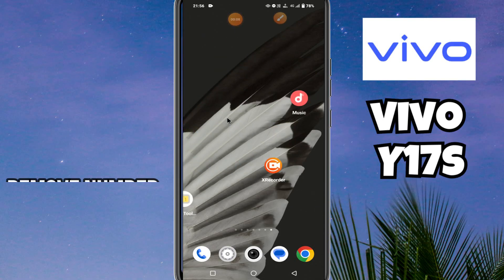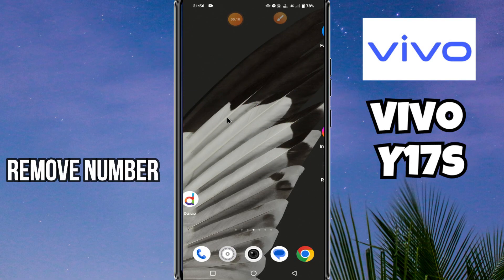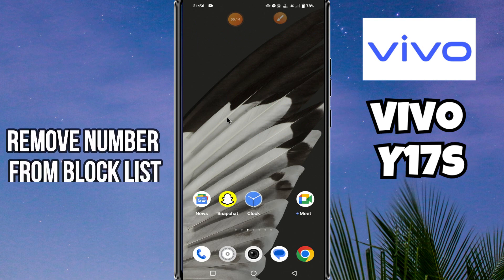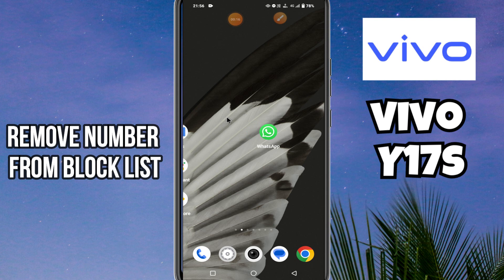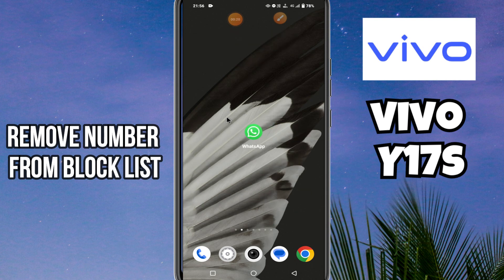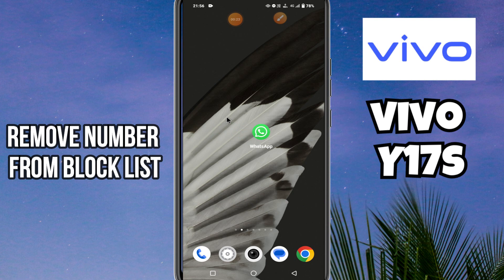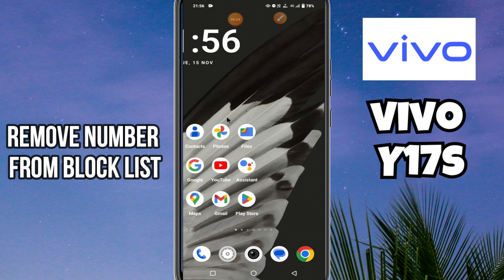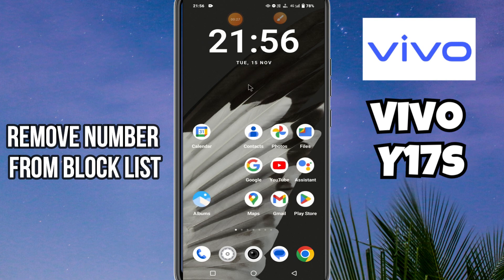vivo Y17s Remove number from block list | How to remove number from block list | Block list setting